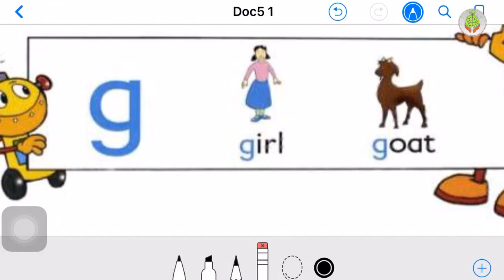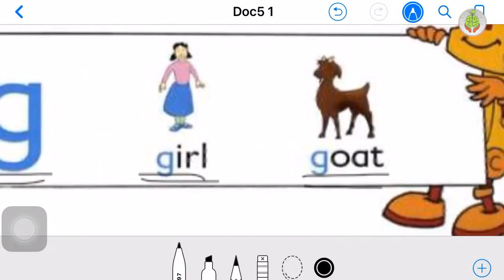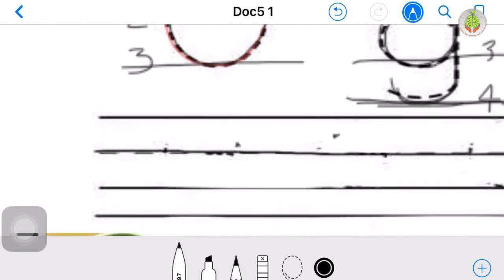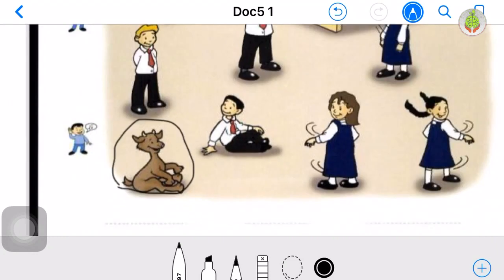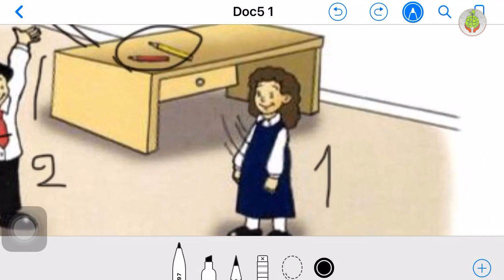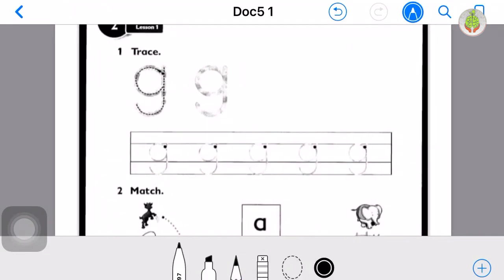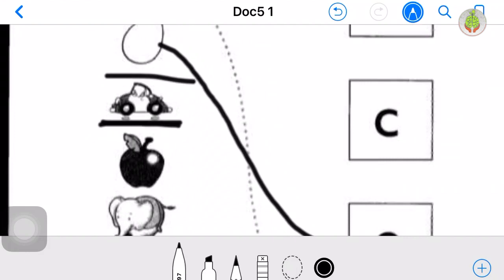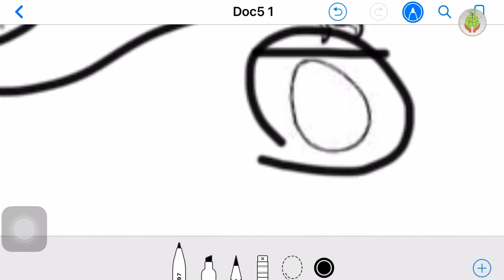درس اللغة الانكليزية للصف الاول الابتدائي - unit 2 lesson 1, page 16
شارع فلسطين / تقاطع الصخرة باتجاه القناة - مقابل نادي الكورد الفيليين
  المنصور / ساحــة أبو جعفر المنصور - مدخل حي دراغ
الجادرية / شارع الوزير - قرب جامع الزوية
 كربـلاءالمقـدسة / حي الحسين - خلف متنزه الحسين العائلي

كما ندعوك للاشتراك بقناتنا التعليميه الثانية على اليوتيوب